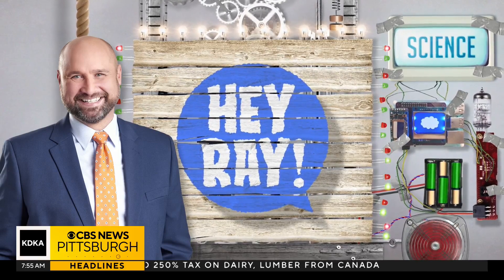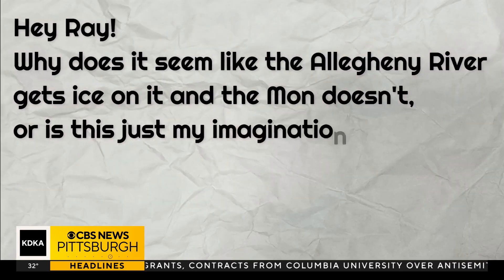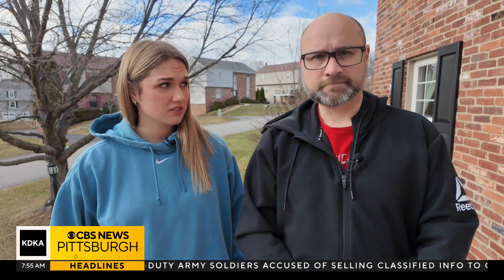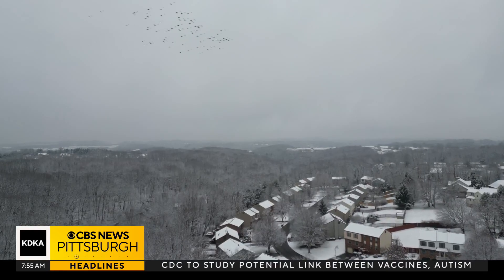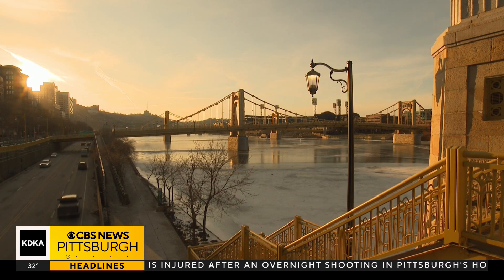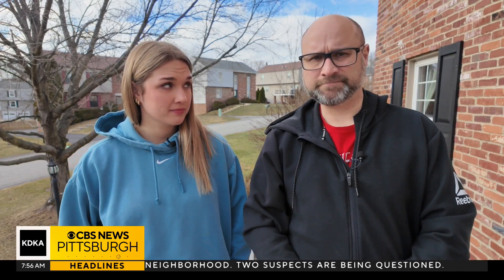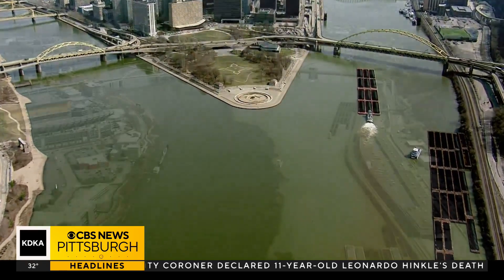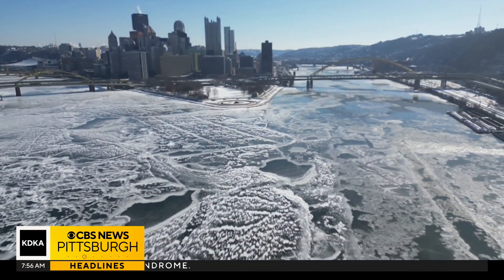Hey Ray: Does the Allegheny River freeze rather than the Monongahela River?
It seems as though the Allegheny River typically freezes rather than the Monongahela River. KDKA-TV Meteorologist Ray Petelin explains.